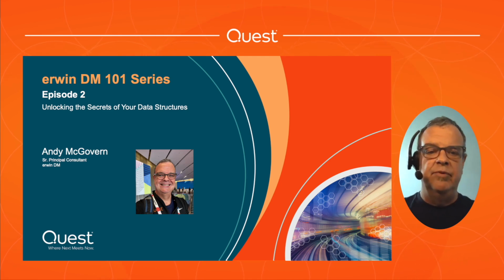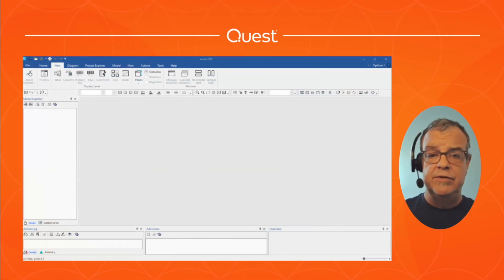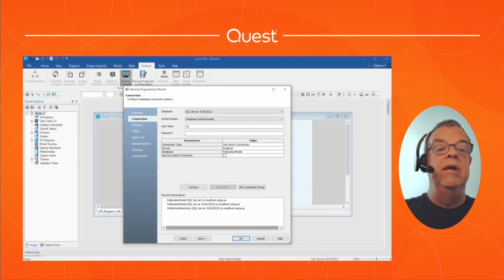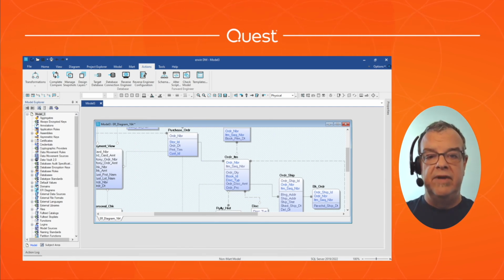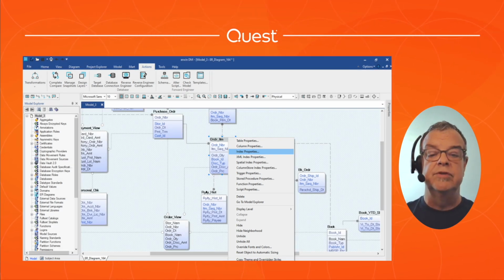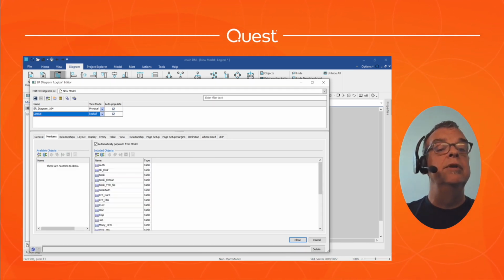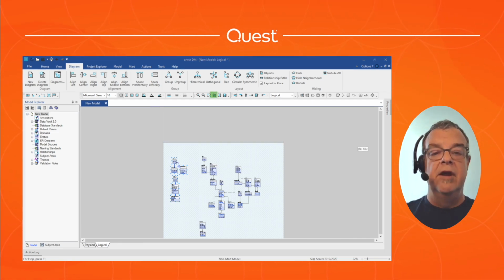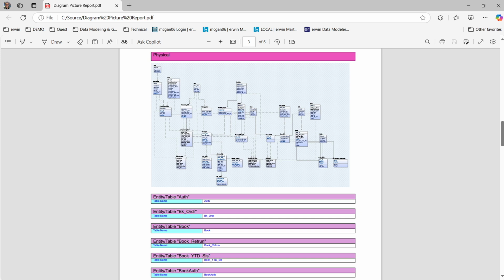Skills 101 : erwin - Unlocking the Secrets of your Data Structures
In Episode 2 of "erwin Skills 101," host Jessica and expert Andy explore the features of erwin Data Modeler 14.1, focusing on data discovery and reverse engineering. Andy emphasizes the importance of visibility in data management, stating, "You cannot manage what you cannot see." The episode covers how to set up a workspace, reverse engineer databases, and create logical and physical models. Key topics include configuring reverse engineering, inferring keys, generating reports, and best practices for model organization. The session concludes with a demonstration of generating a PDF report from the data modeler, setting the stage for the next episode, which will focus on documentation and enhancing the model for organizational use.

For additional erwin 101 Skills videos, please visit our